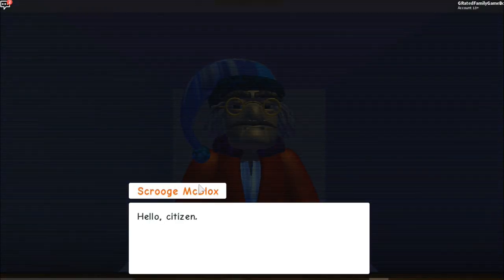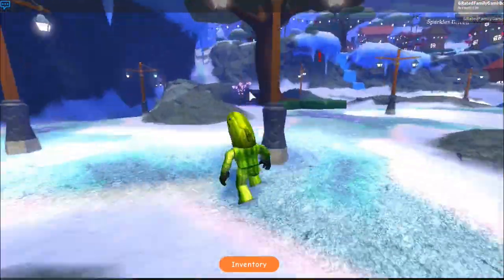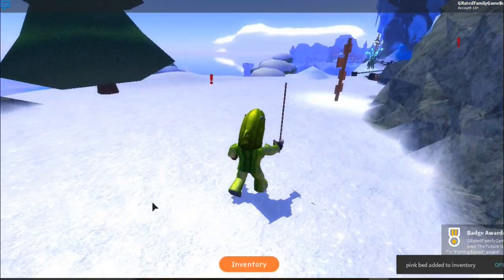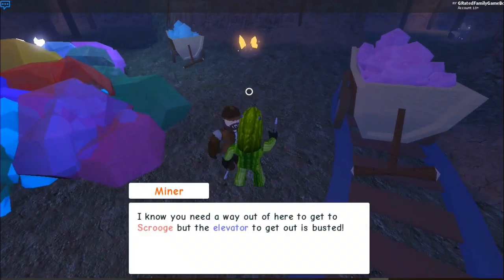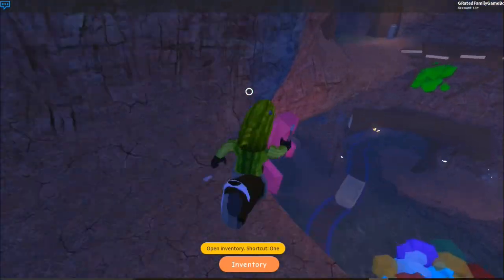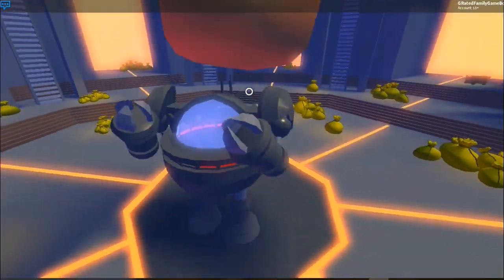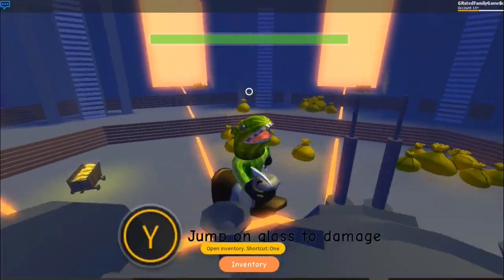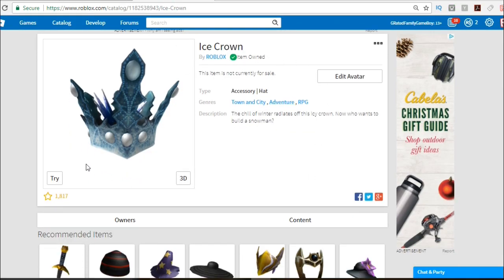BUGS FIXED! How To Get the Ice Crown in Mountaineers (Correctly!) | Roblox Holiday Event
Most of the bugs have been fixed, so here is an updated video that shows you how to get the Ice Crown in Mountaineers as a part of the Holiday Event in Roblox.